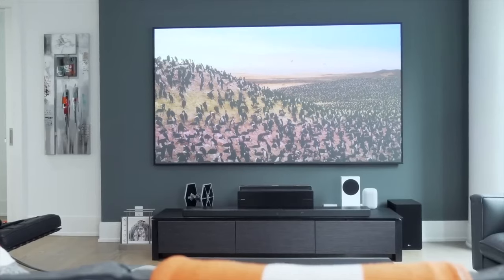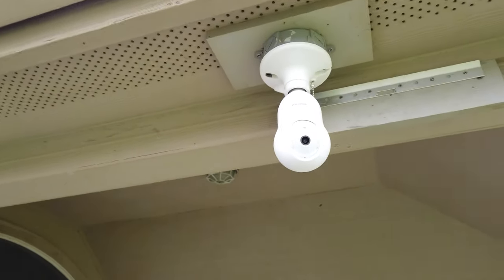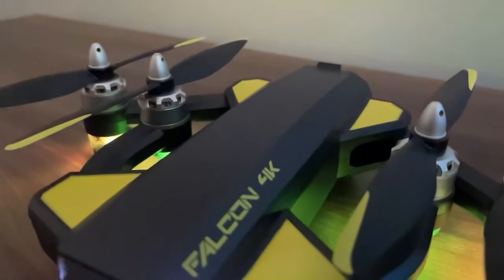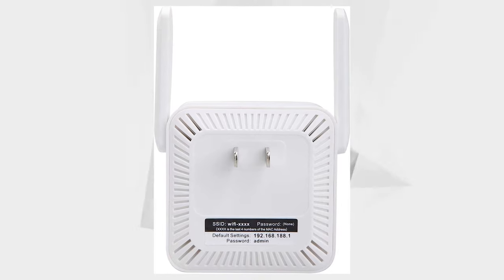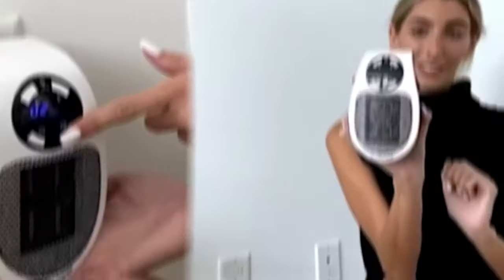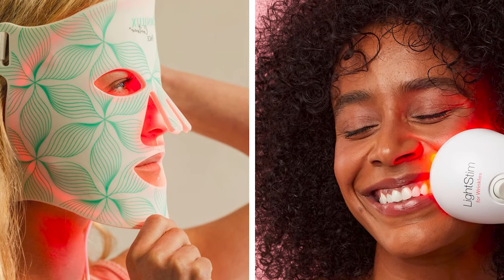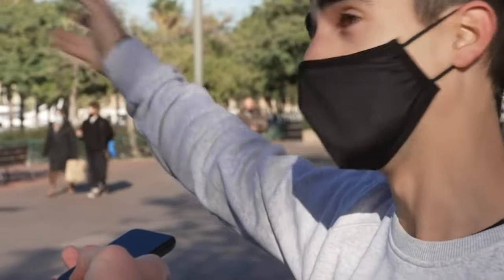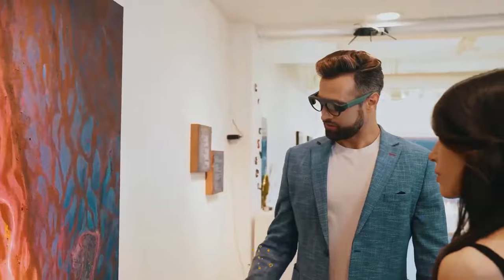20 Coolest Gadgets That Are At Another Level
1.Galaxy Ball
2.Snowflake Multi-tool
3.Security Lightbulb
4.Stopwatch
5.Discover the groundbreaking Abs Force Muscle Stimulator
6.Black Falcon
7.Saker vacuum
8.Spin scrubber
9.Nettec
10.Audien Hearing
11.Auto Air
12.Alpha Heater
13.Sonic Glow
14.Blaux Cleanse
15.Revita Beauty
16.Zoom HD
17.Self defense siren
18.Poligu Translator
19.BLX Buds
20.Sleep Connection